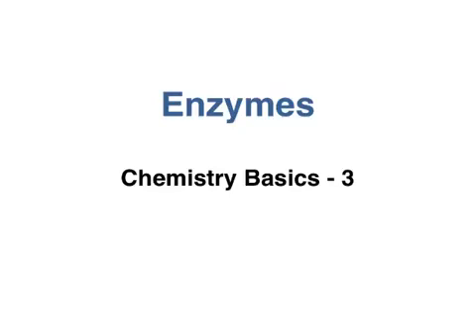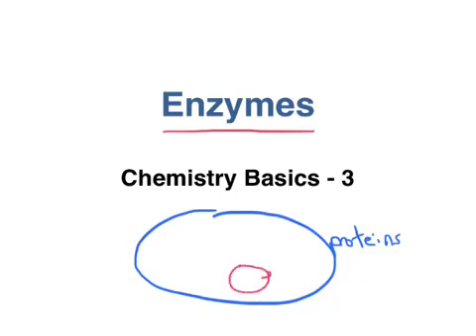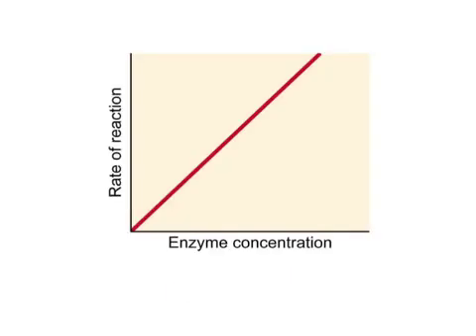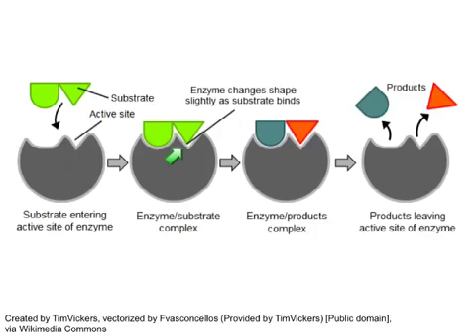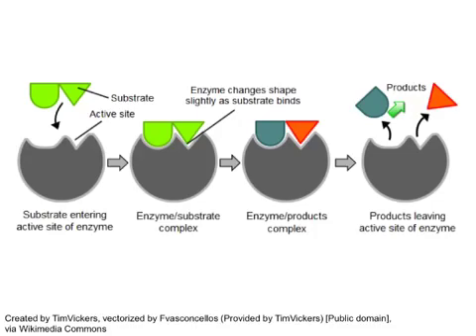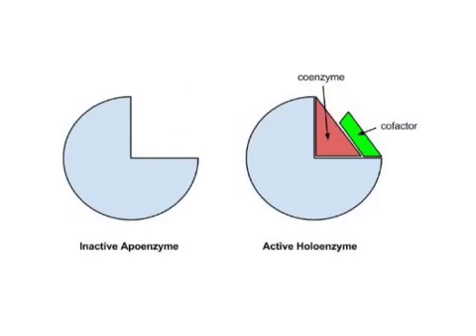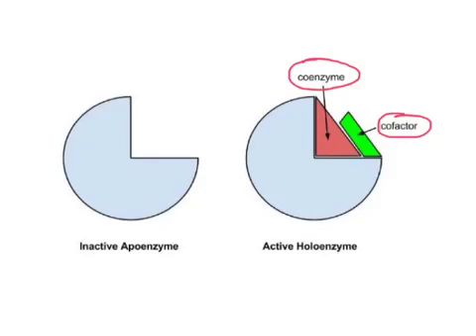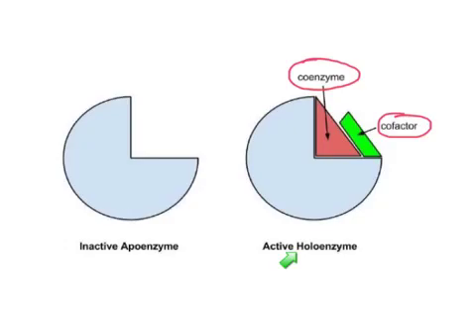Enzymes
Enzymes - Chem basics video #3 for nutrition 101